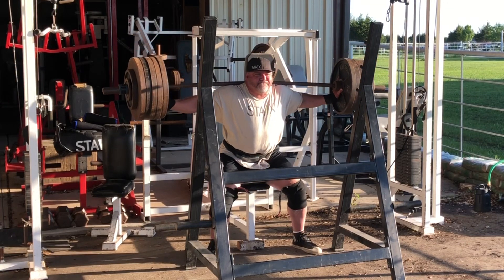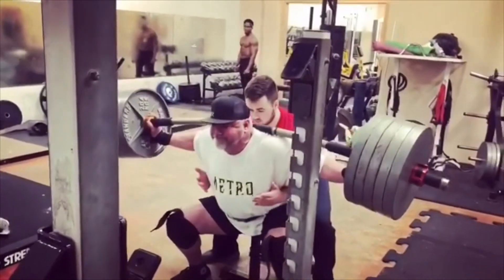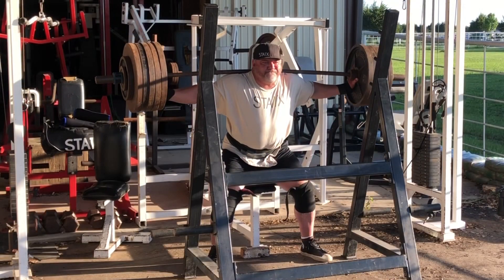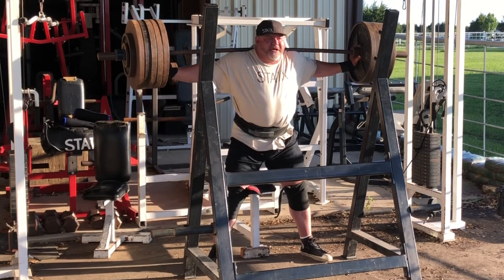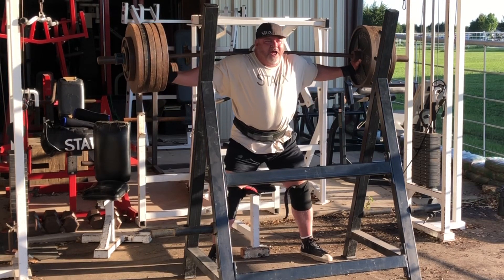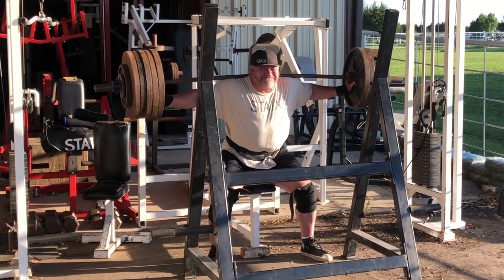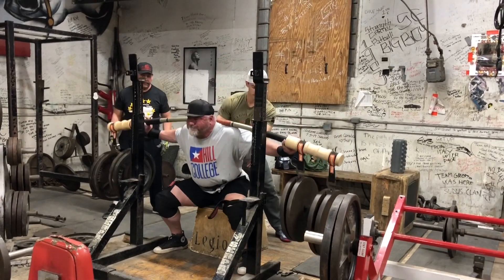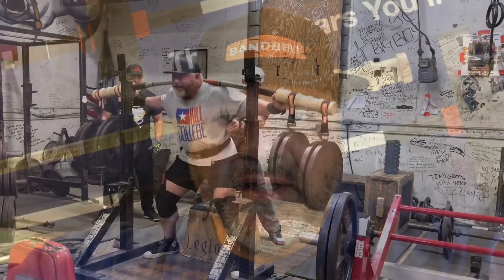550lbs x 10 | How I added 300lbs to my Squats | BigJsExtremeFitness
USE "BIGJ10" FOR SAVINGS!!

550lbs x 10 | How I Added 300lbs to my Squat | BigJsExtremefitness